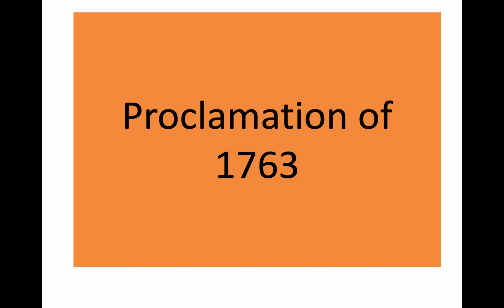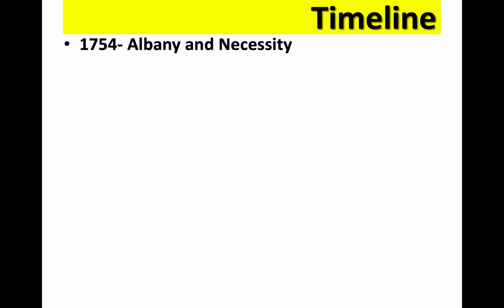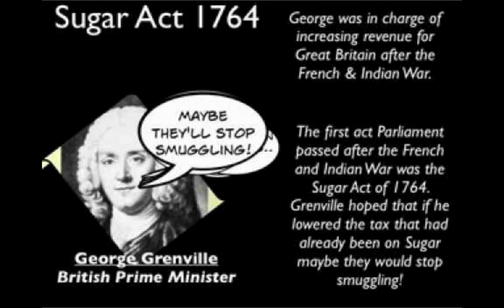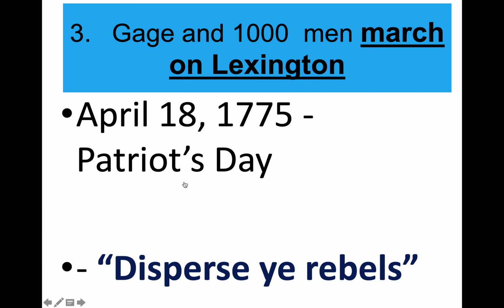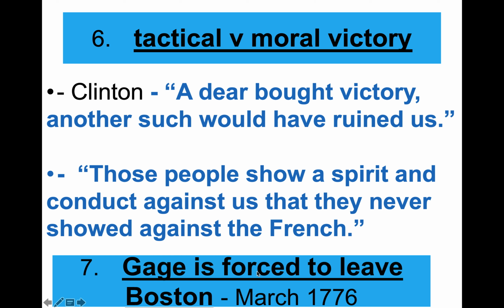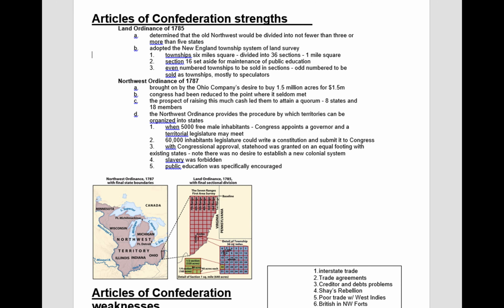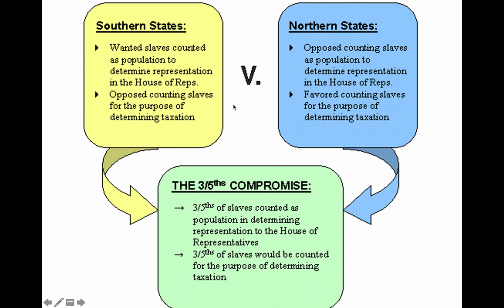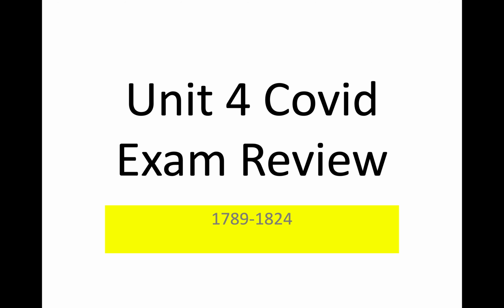AH1 F20 Unit 3 Exam review 1763-1789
WRH American Histroy I